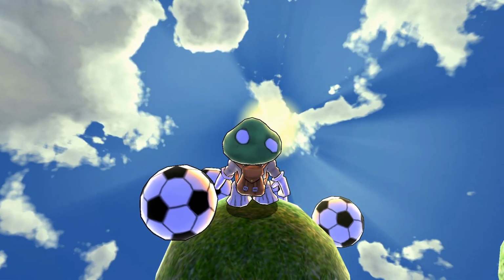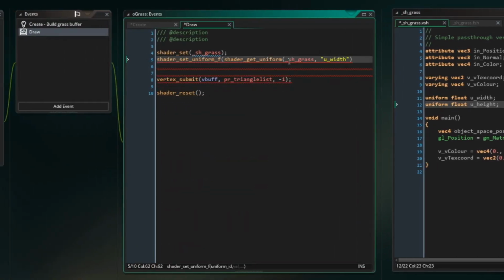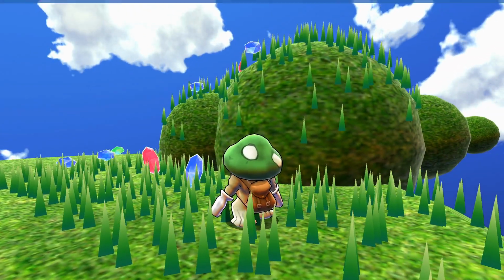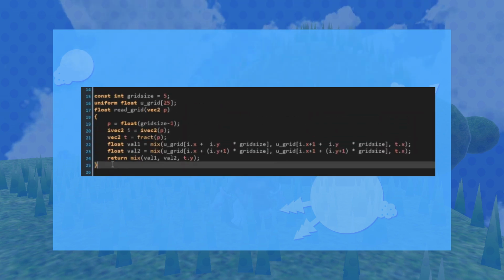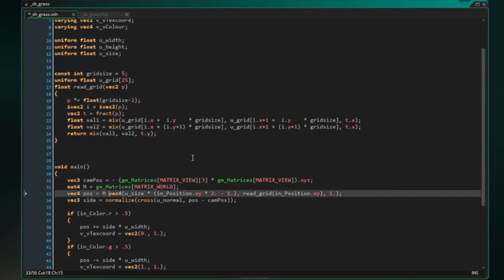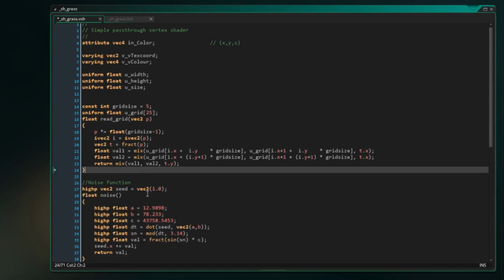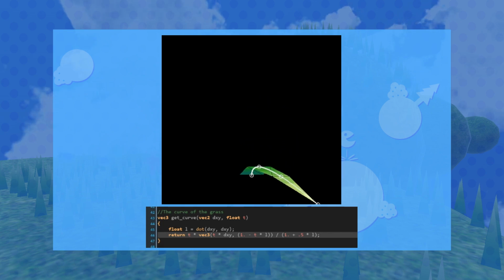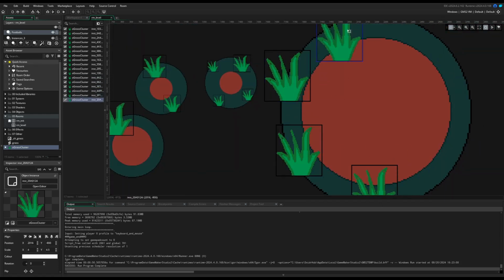GRASS - 3D Gravity Platformer in GameMaker [13]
In this video I'm exploring the various ways of shifting the heavy lifting over from the vertex buffer to a vertex shader when rendering lots of individual strands of grass.

Wintergatan Original Music:
Music "Paradis" by Wintergatan
Music "Sommarfågel" by Wintergatan

00:00 Introduction
00:37 Setting up the three main components
02:23 Cylindrical billboarding
05:31 Placing the grass in 3D space
06:32 Data management
07:40 Ray casting in a grid
09:09 Reading from the grid in the shader
09:41 Transforming a cluster with a matrix
13:58 Infinite reusability
15:30 Noise function
17:25 Segmenting the grass
19:28 Further optimizations
20:44 Uniform circular distribution
21:44 Ending